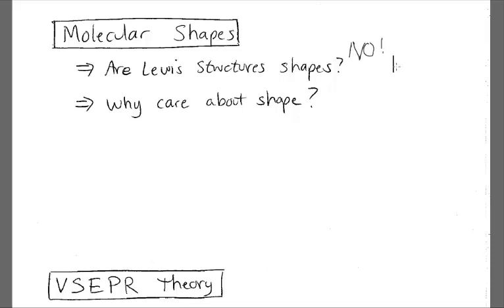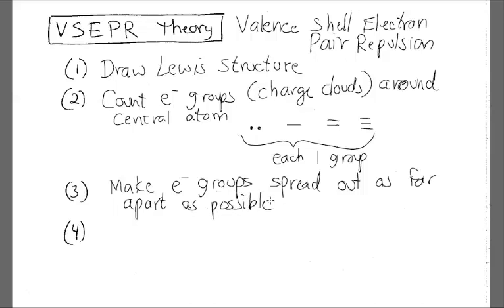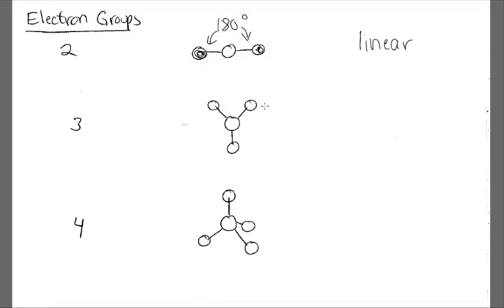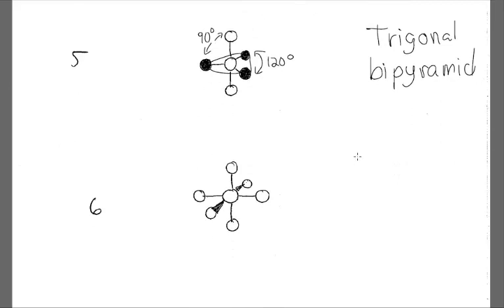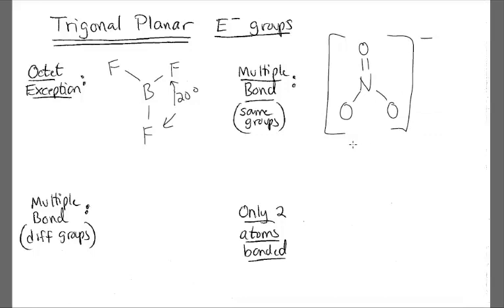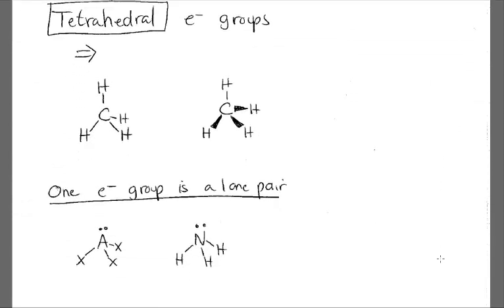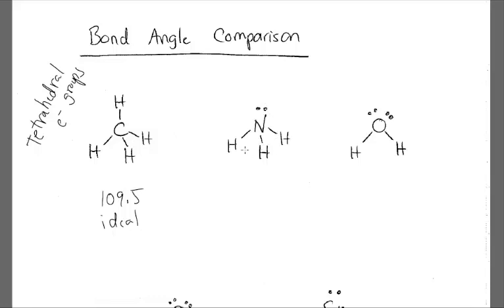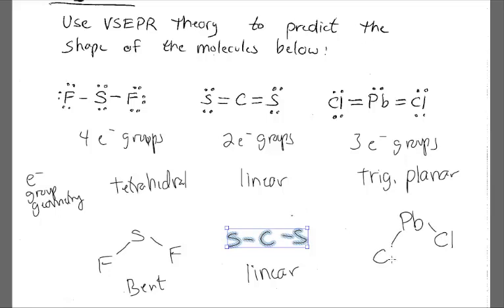VSEPR Part 1